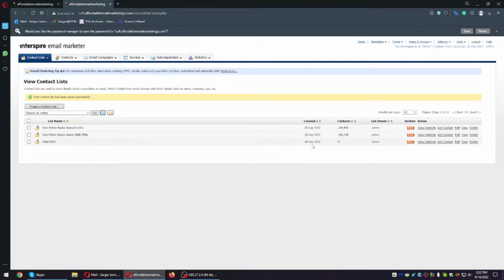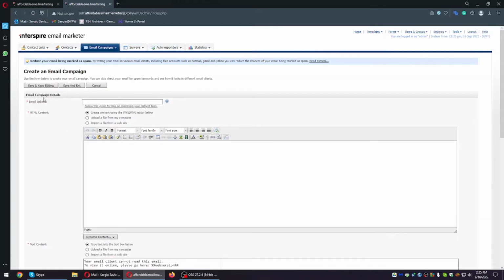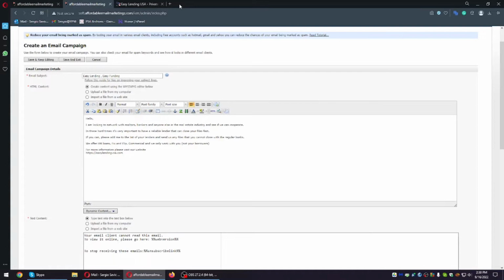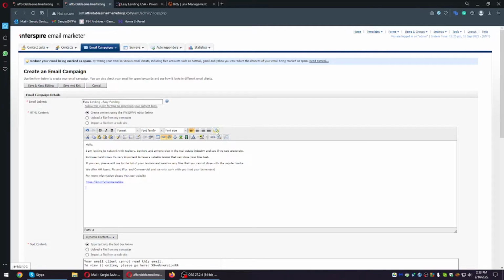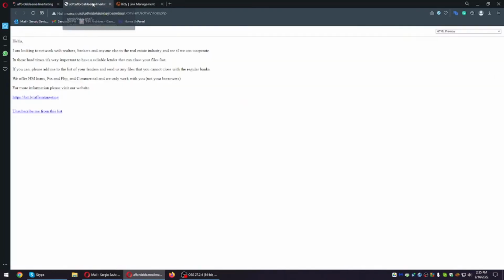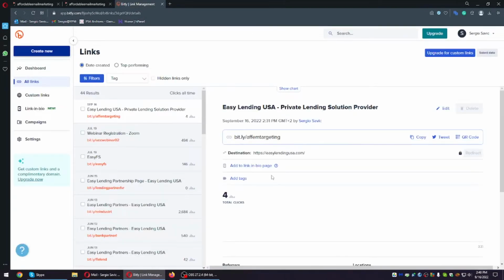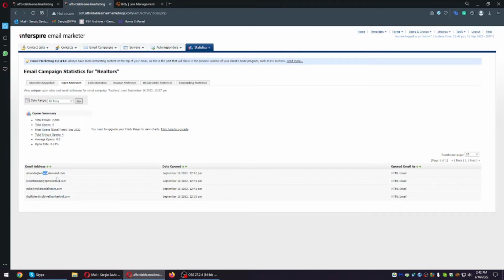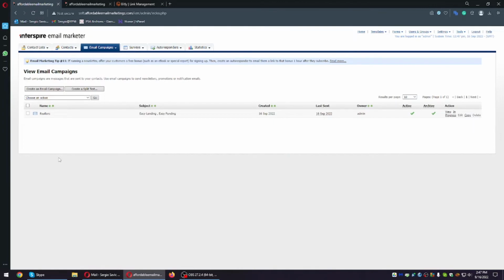Cheap SMTP Email Server - Interspire email blasts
Unlimited SMTP email server to send fast campaign - current cost is 150 for this email setup - log in and send